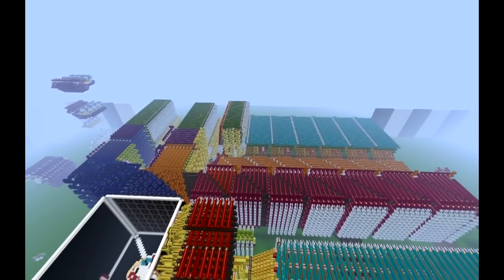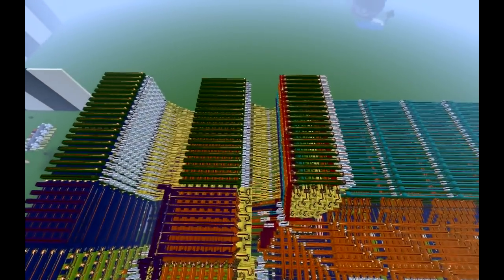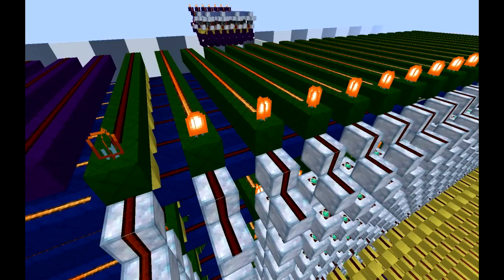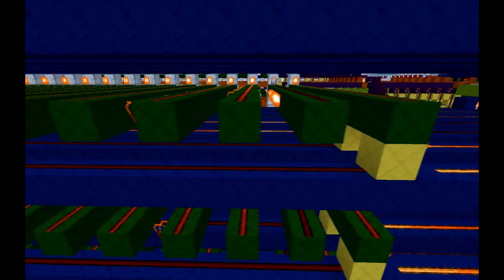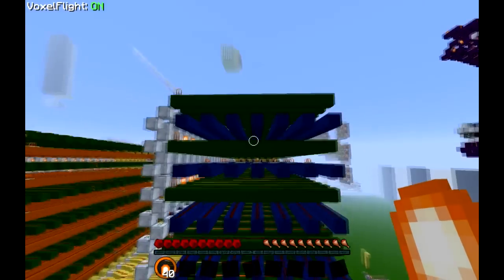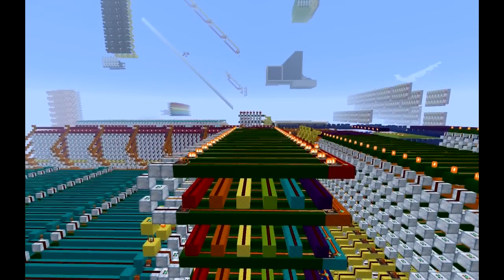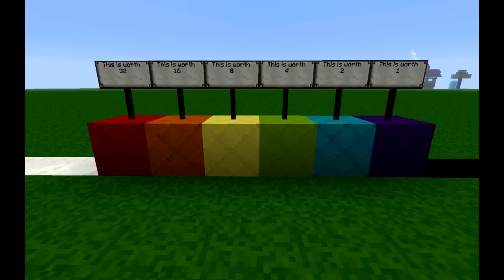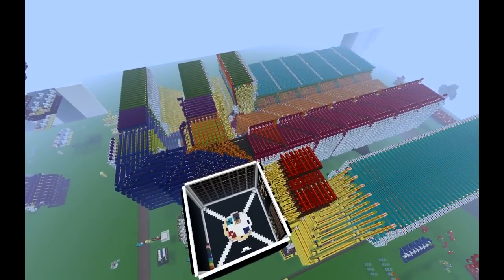The Blade Engine: Coding In Maps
The Blade Engine is a redstone system me and Kavukamari have been working on for about three weeks now. It's time to show what I've been up to! The Engine is designed to support a wide range of different features mainly relating to it being an RPG machine, and be modular enough that even a non-redstoner could code a world for it.

This is the first guide to coding the Blade Engine: in particular, I've gone over how to make the walls and teleports between maps. The next programming video will be on the placement of entities. The engine is still v.butterknife- therefore, mobs and battle events are still underway.

The texture pack is Palceon Pack for Version 1.3.1, in case anyone noticed it changed.